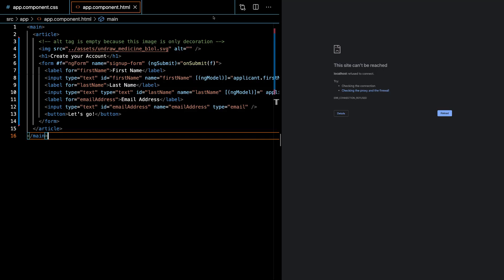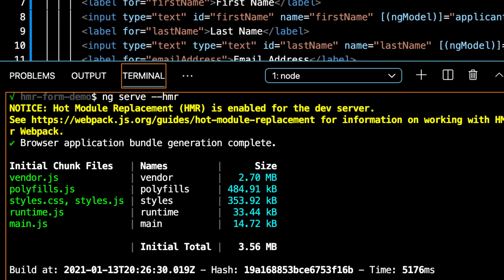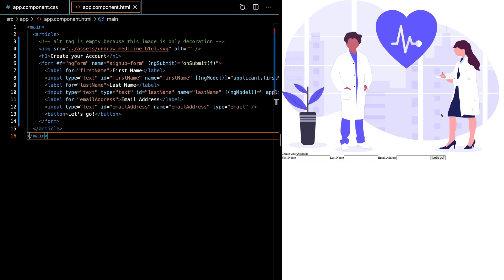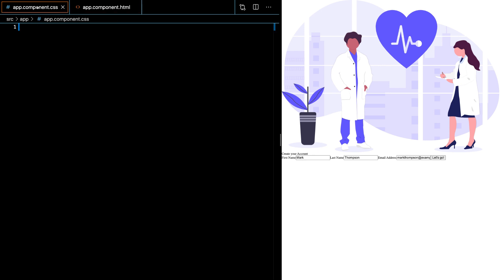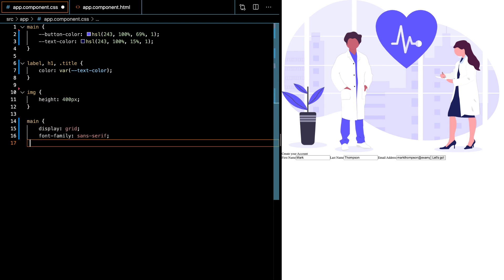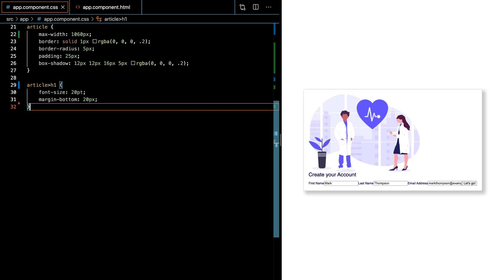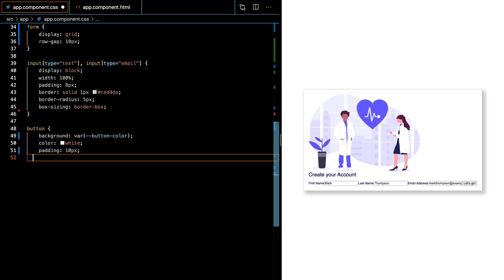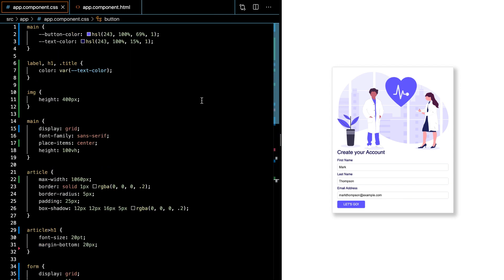Intro to HMR in Angular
Hi friends! In this video Angular team member Mark Thompson will be taking a look at HMR (hot module replacement) in Angular. Together we'll go through a quick demo so we can see it in action!

Continue the conversation online!